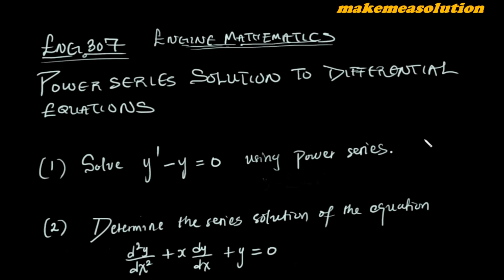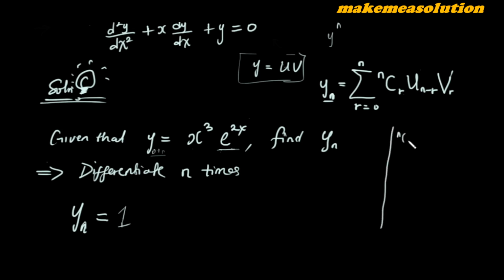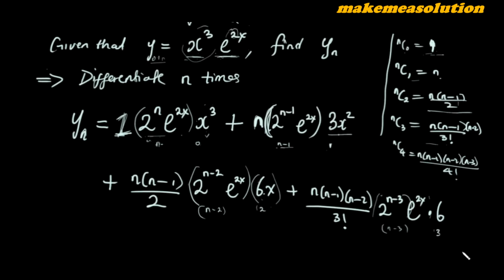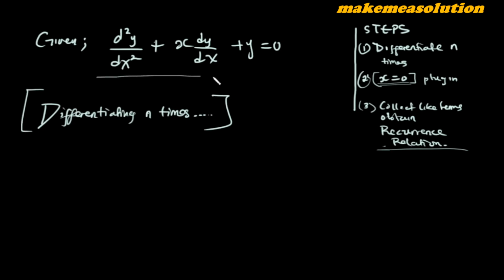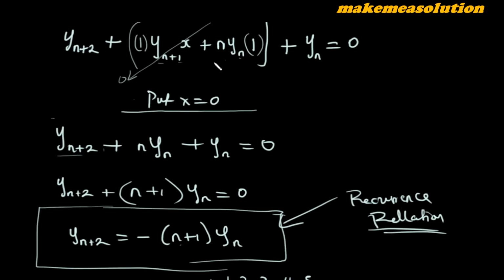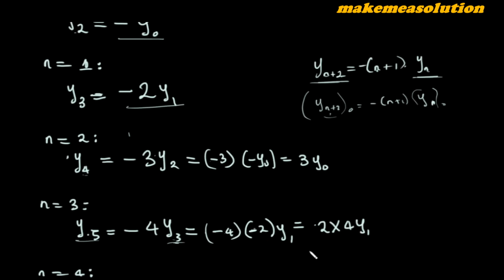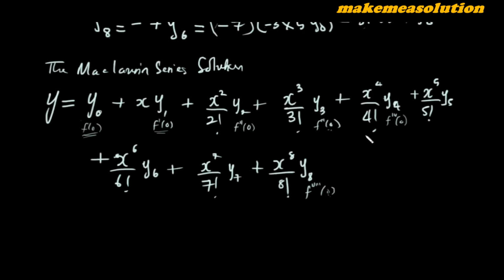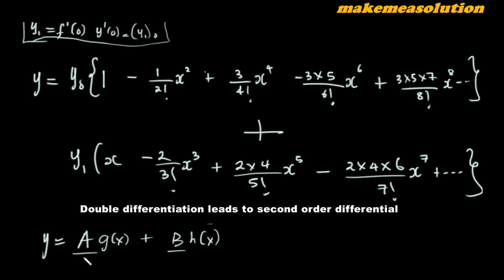Power Series Solutions to Differential Equations 2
A full explanation about how to differentiate n times. Learn also the Leibniz-Maclaurin approach, and learn how to discover patterns in the relationship between coefficients.